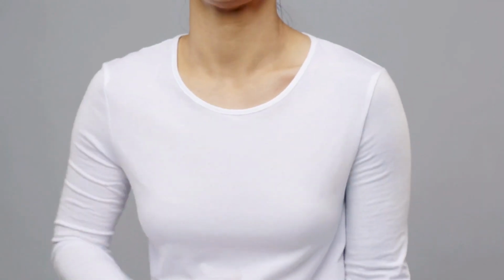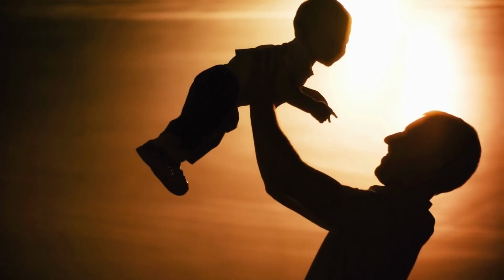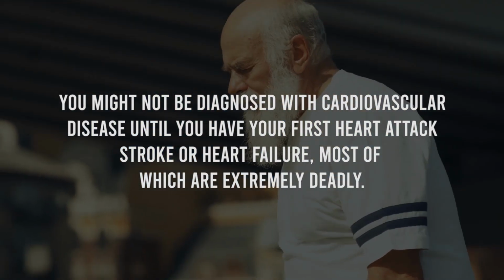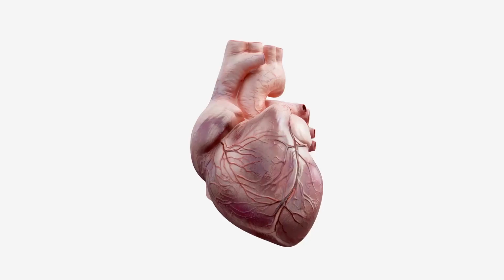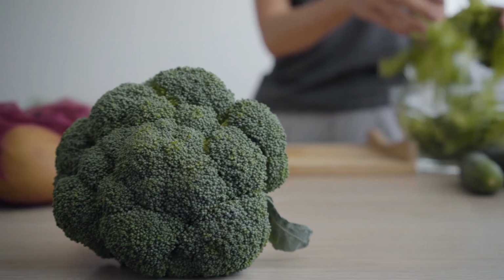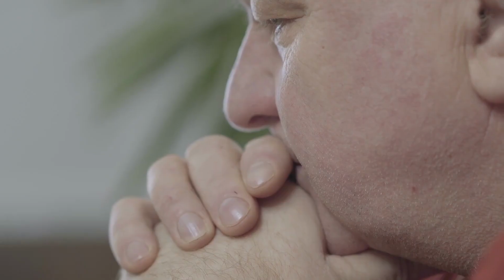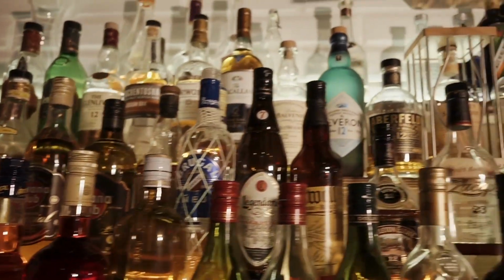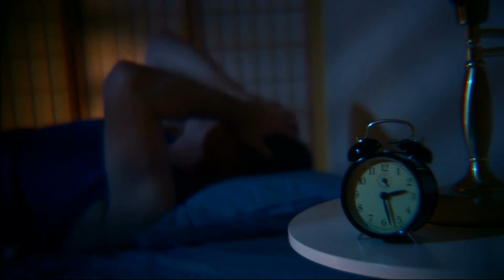What is Heart Disease and How to Spot the Signs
Heart disease describes all the conditions that can negatively affect your heart. Just to clear it up, heart disease is more like an umbrella term.

Unlike other types of diseases, most forms of heart disease can be prevented or treated if you undergo a healthy lifestyle. We'll go through ways to identify them and some quick tips on how to prevent it from being a serious health problem in your current life or in the future.

HealthTopic Team